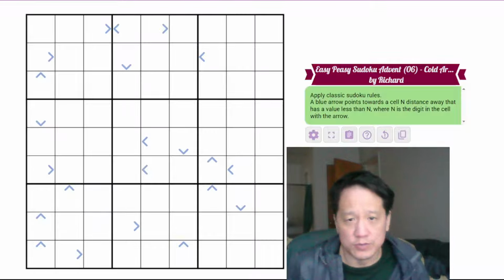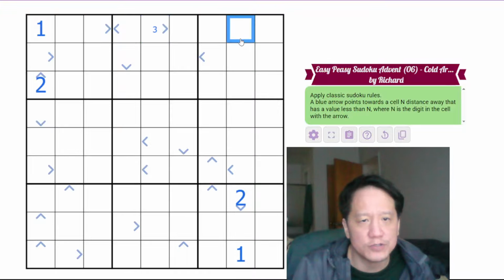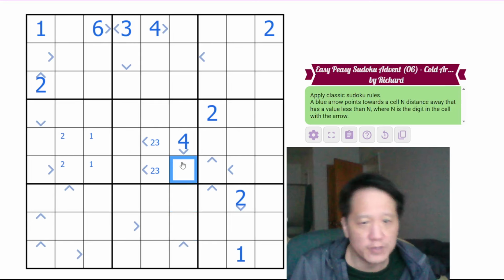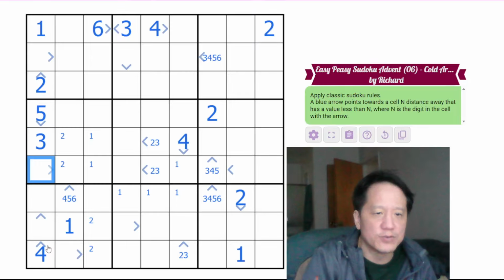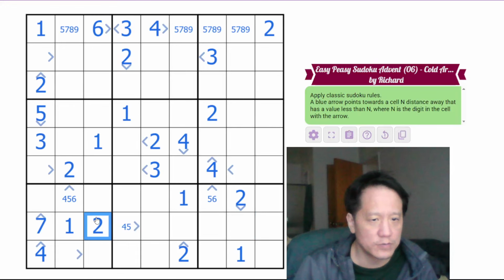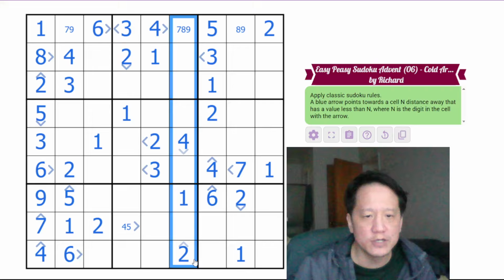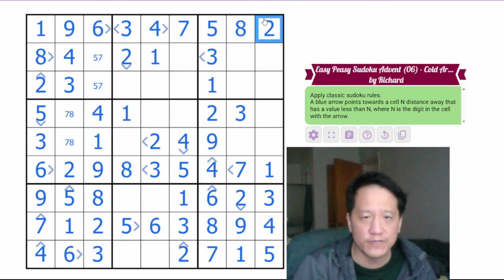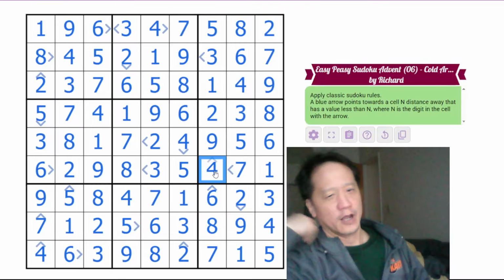Learn How To Sudoku with Cold Arrows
Play along with Easy Peasy Sudoku Advent (06) - Cold Arrows by Richard